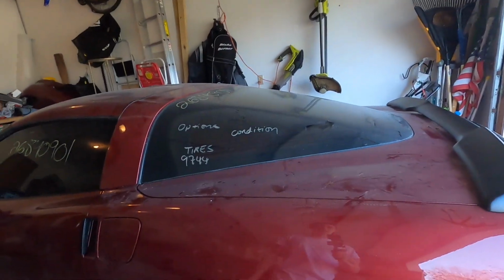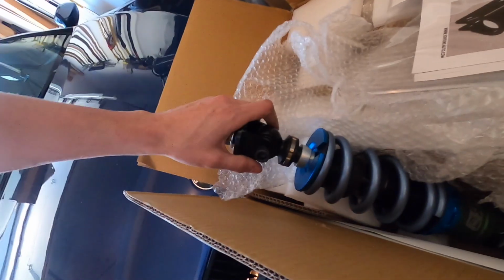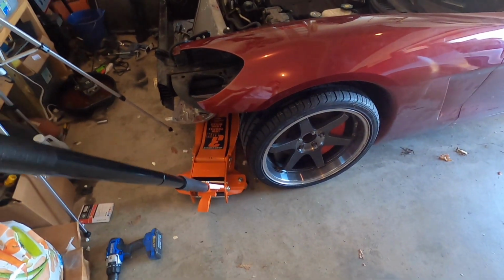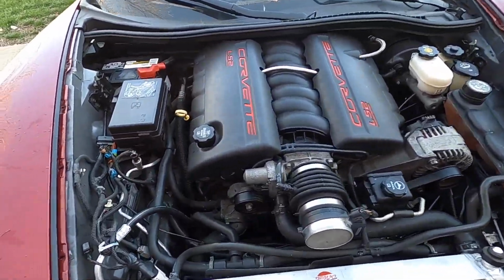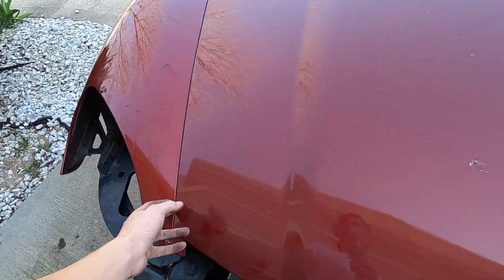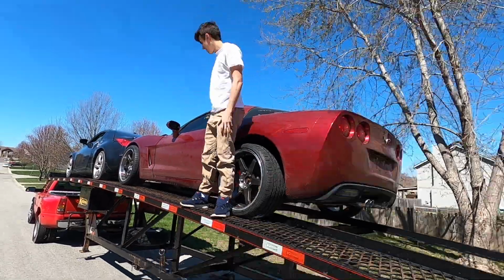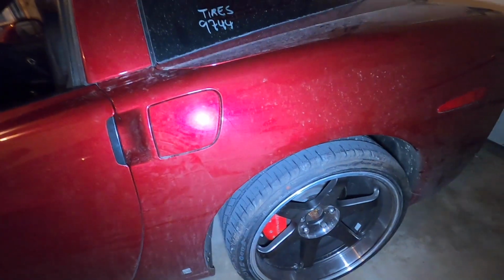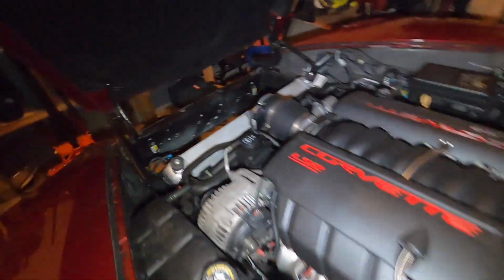Corvette Gets Fortune Auto Coilovers & FDF Angle Kit!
This corvette is already coming out awesome! Very ready to have this thing done so we can go rip some events and see what it can do! The Angle is insane and the coils are super nice!

 If anyone is wanting some super baller coils check out fortune auto!

🎵 Track Info:

Title: Not Too Cray by Huma-Huma
Genre and Mood: Hip Hop & Rap + Funky

⚠️ Important:

- This is not an official YouTube channel.